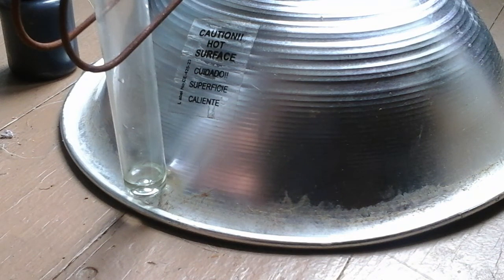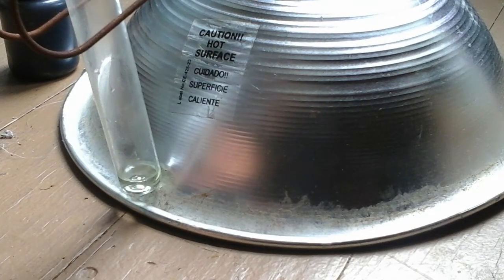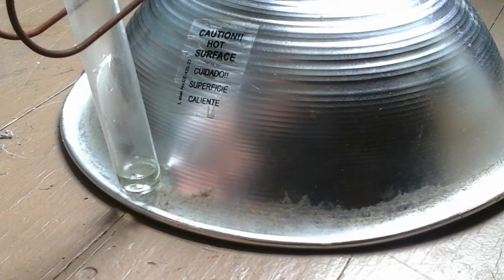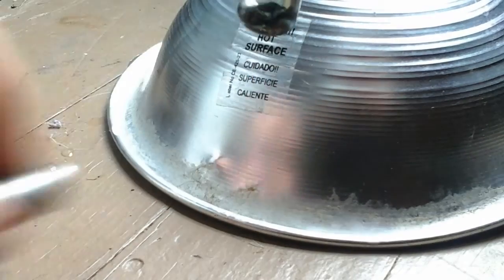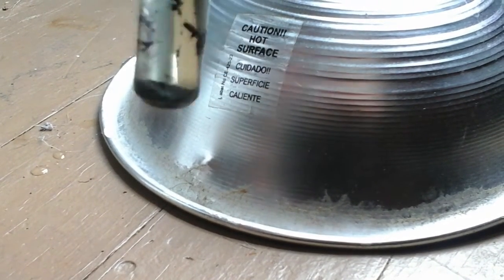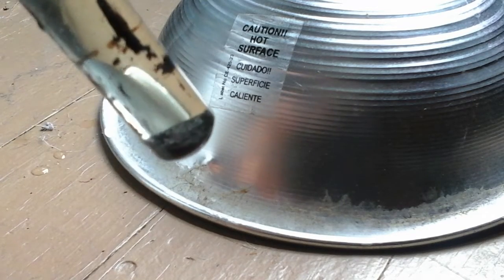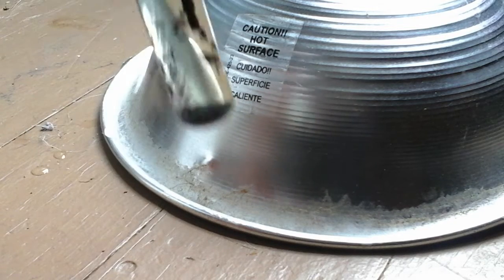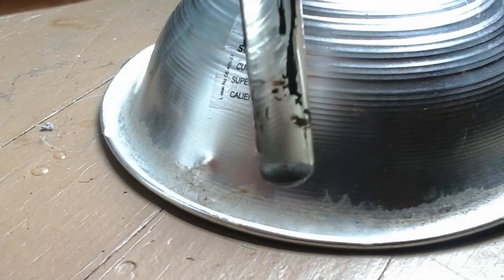Magnetic Liquid Metal part 1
I just added ferrofluid into a liquid containing a liquid metal alloy of Mercury and Gallium